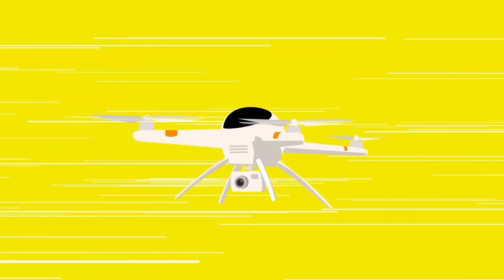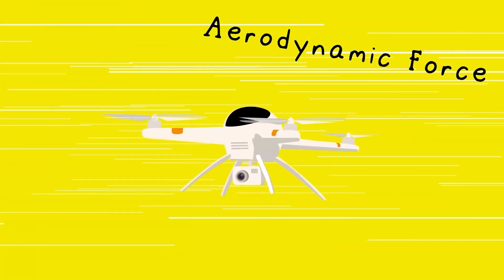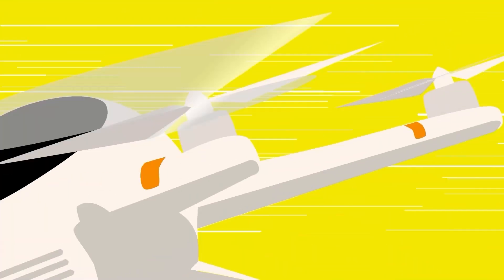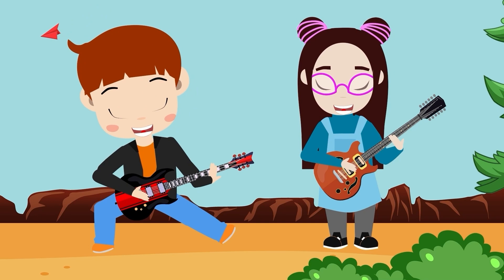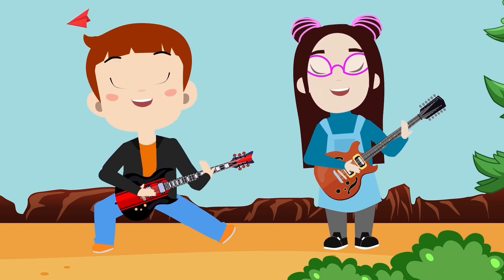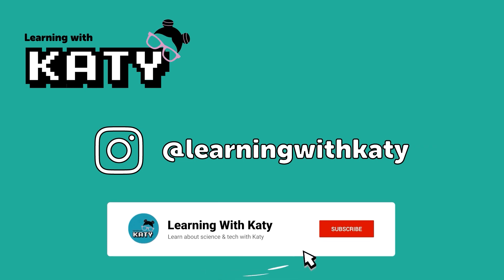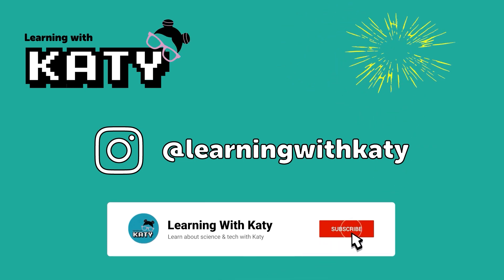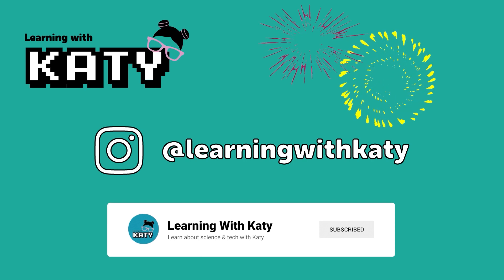Lift | Science singalong!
Planes, helicopters, paper planes and drones!

Have you ever wondered how things go up in the air and fly? Get ready to rock out to this song for kids about the fascinating science of lift and flight!

Through the power of music and animation, children will absorb knowledge about flight and scientific concepts, fostering a love for STEM learning from an early age. They'll gain a deeper understanding of the physics that governs the world of aviation, sparking their imagination and curiosity.

Song written by Rock 'n' Roll Dad.